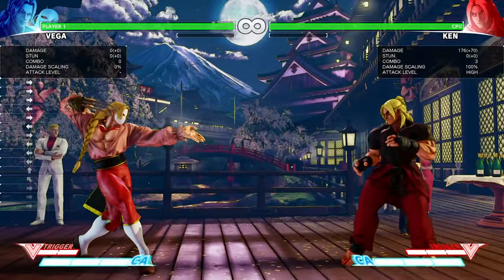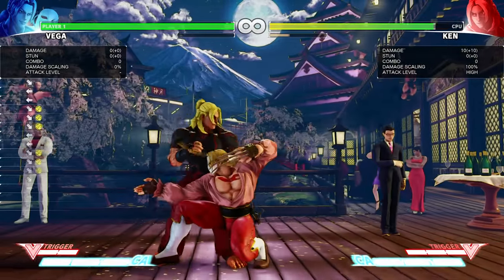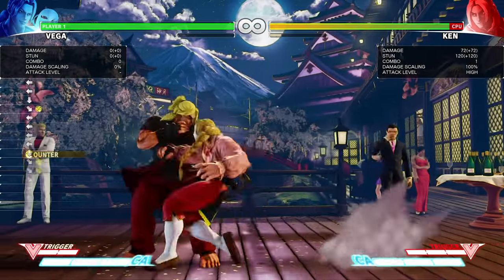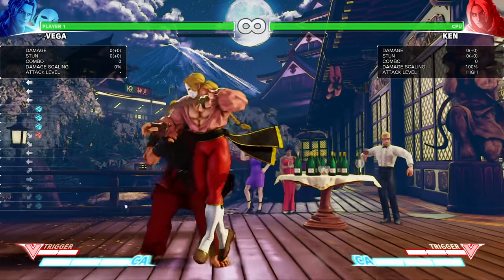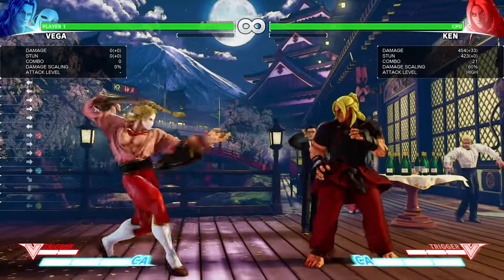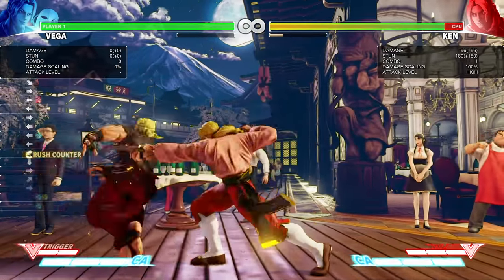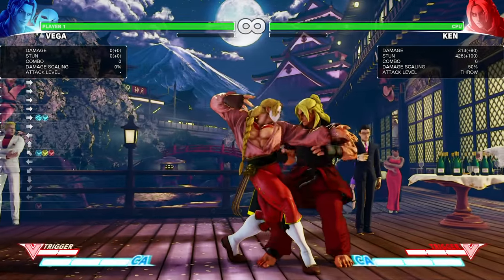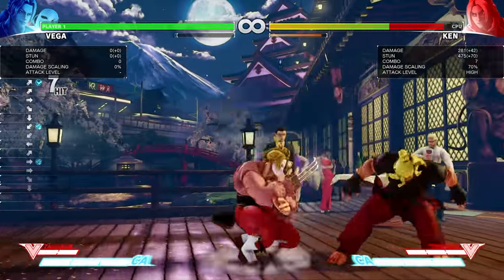Shadowloo Bootcamp Ep9 Part 2 - Counter Hits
ESPR Mono carries on Shadowloo Bootcamp Episode 9 with VEGA in part 2, Counter Hits!

WATCH EPISODE 9 PART 3: Coming Soon!!! (Monday)

F.A.N.G.

WATCH EPISODE 6 PART 3: Coming Soon!!! (Satuday)

Mono is a well known Bison player worldwide and has a reputation of a lab monster looking for tech in various fighting games. Get a glimpse of how Mono practices and find out how he finds his crazy tech.

Get you daily dose of Shadowloo Bootcamp every Tuesday. Also, let us know who should we showcase on the next episode!